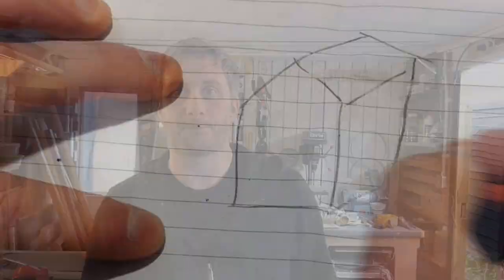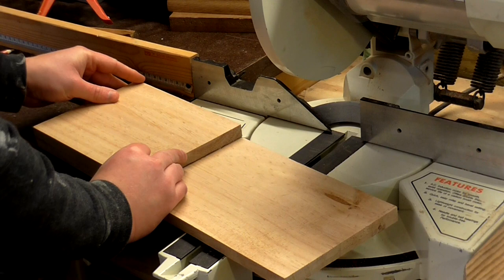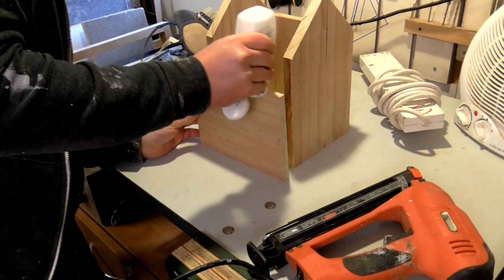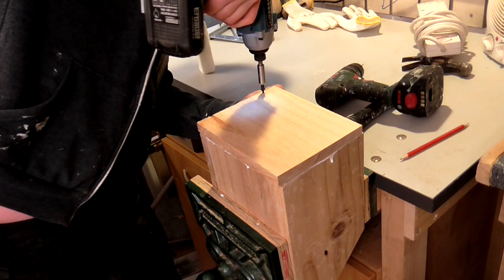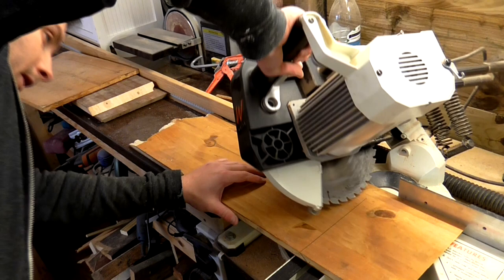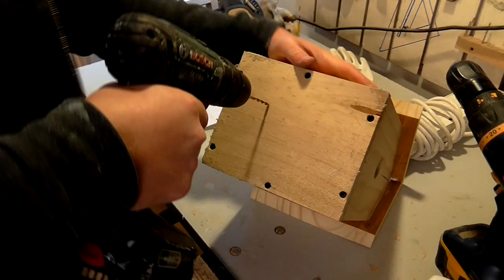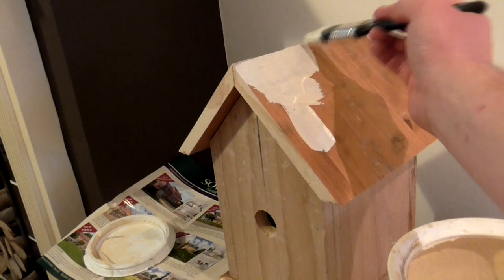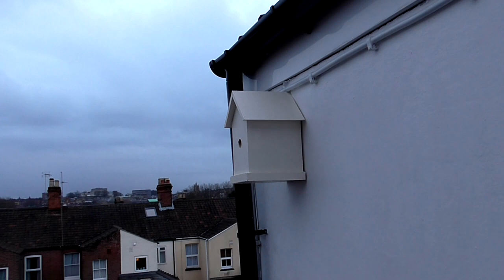Making A Simple Birdhouse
Woodwork video. In this video I make a simple birdhouse for my garden from salvaged wood.

The RSPB has some great advice for building birdhouses, I used the following pages:

Maintenance:
/nestboxes/smallbirds/siting.aspx